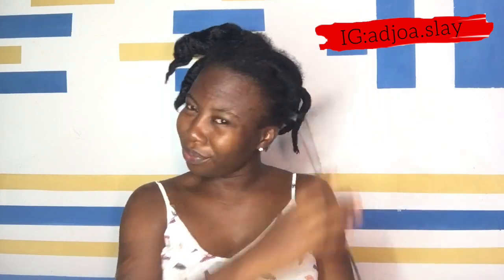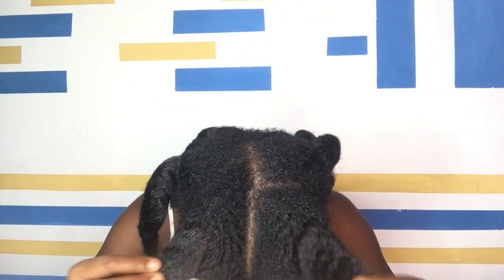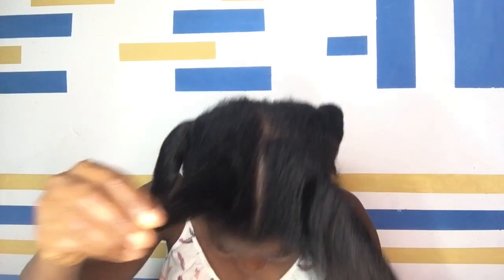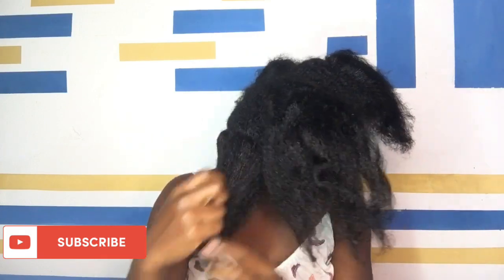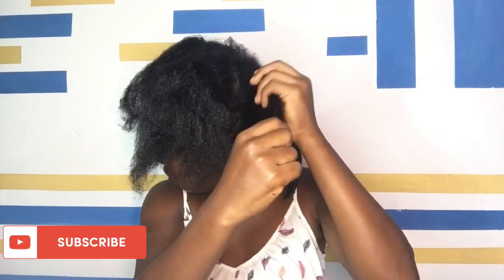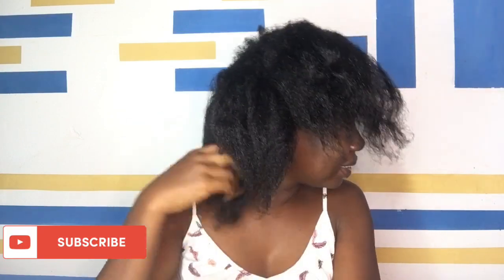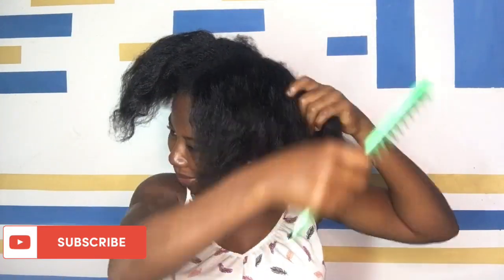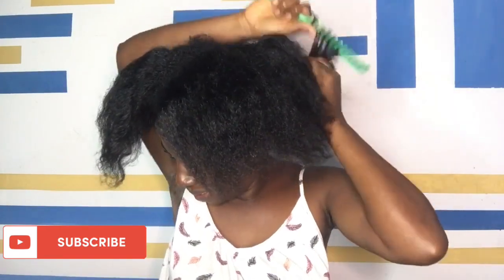HOW TO: EASY NO-HEAT BLOWOUT ON NATURAL HAIR || ADJOA SLAY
Hey slaybabes 💞! Today I’m sharing my healthy,no-heat way to blowout/stretch out on natural hair! Hope you like it!!

CAMERA USED: iPhone 6s Plus
EDITOR USED: iMovie

Love form Adjoa